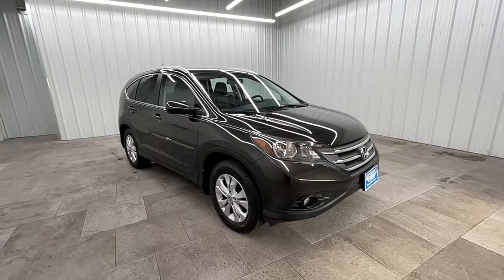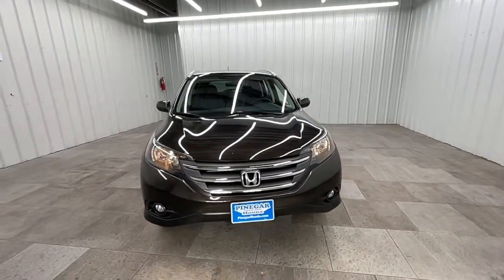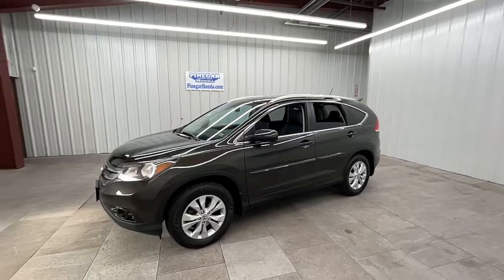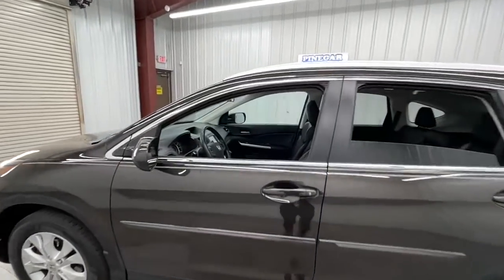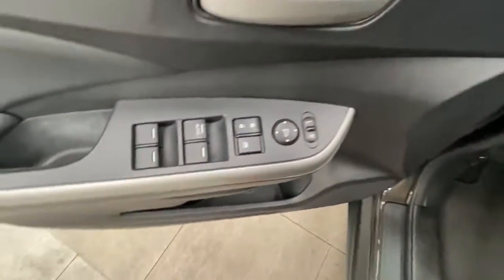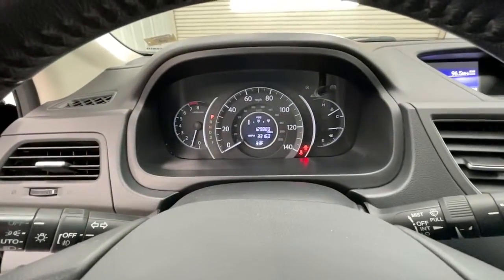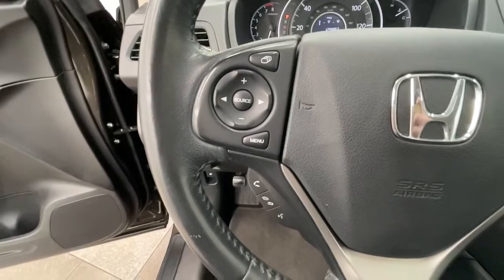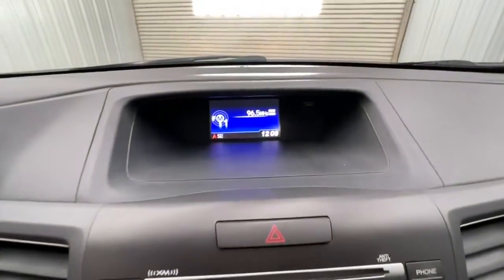2014 Honda CR-V Springfield, Nixa, Ozark, Republic, Branson, MO P9775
Black Used 2014 Honda CR-V available in Springfield, Missouri at Don Wessel Honda. Servicing the Nixa, Ozark, Republic, Branson, MO area.

KBB.com Brand Image Awards. Scores 30 Highway MPG and 22 City MPG! Carfax One-Owner Vehicle. This Honda CR-V boasts a Regular Unleaded I-4 2.4 L/144 engine powering this Automatic transmission. Wheels: 17 10-Spoke Alloy, Valet Function, Trip Computer.*This Honda CR-V Comes Equipped with These Options *Transmission: 5-Speed Automatic -inc: grade logic control, Transmission w/Driver Selectable Mode, Tires: P225/65R17 102T All-Season, Tailgate/Rear Door Lock Included w/Power Door Locks, Strut Front Suspension w/Coil Springs, Steel Spare Wheel, Speed Sensitive Variable Intermittent Wipers, Single Stainless Steel Exhaust, Side Impact Beams, Seats w/Vinyl Back Material.* Feel Confident About Your Choice *Carfax reports: Carfax One-Owner Vehicle, No Damage Reported, No Accidents Reported, 30 Service Records.* The Experts' Verdict...*As reported by KBB.com: The 2014 Honda CR-V is as comfortable mushing through unplowed streets as it is circling the flea market ready to haul home some vintage antiques. Excellent fuel economy, a very reasonable price, and a near flawless repair record should seal the deal.* Visit Us Today *A short visit to Pinegar Honda located at 3520 S Campbell Ave, Springfield, MO 65807 can get you a dependable CR-V today!